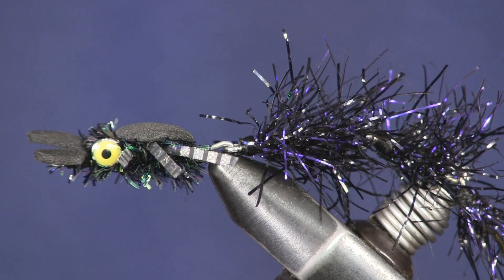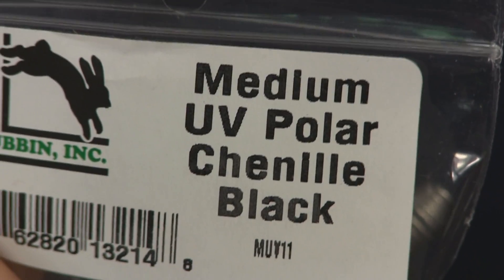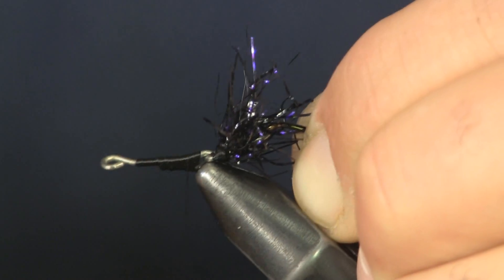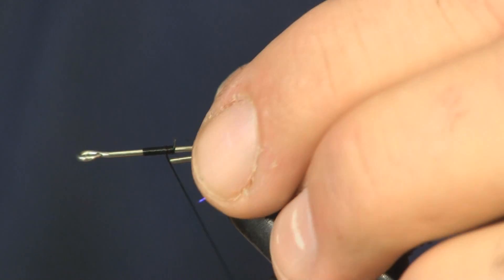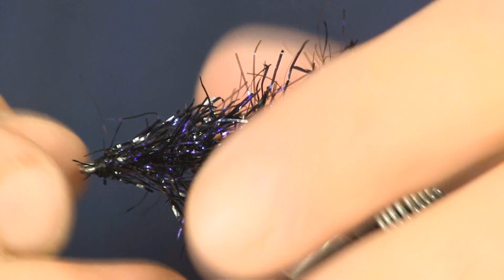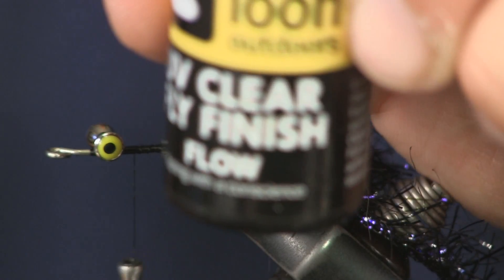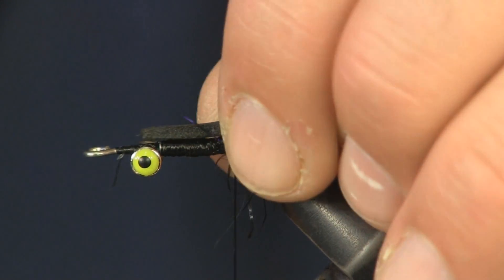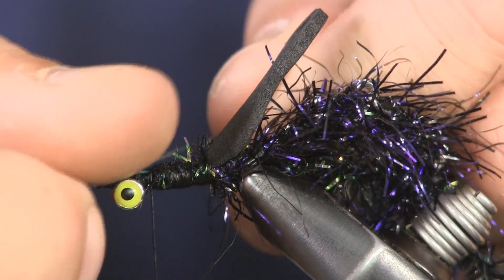Hellgrammite, Holsinger's Fly Shop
Here's the pattern I came up with for smallmouth fishing in the summers around my area.  The Hellgrammite is a staple of summertime bass and is a great bait for smallies.  This pattern is another option for using the articulated fish spines from Fish Skulls.